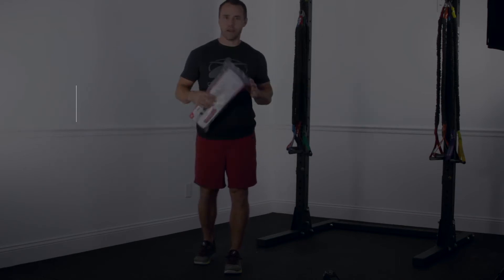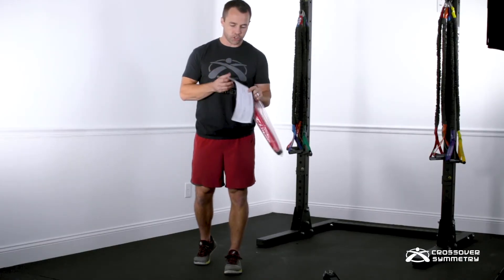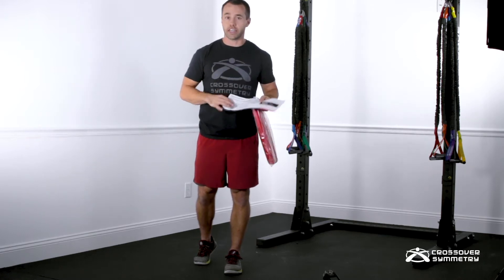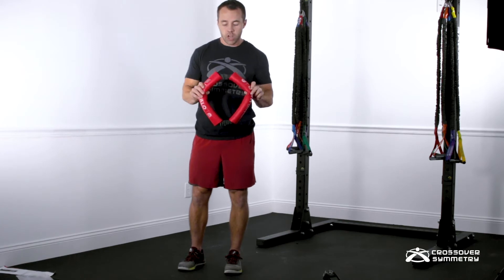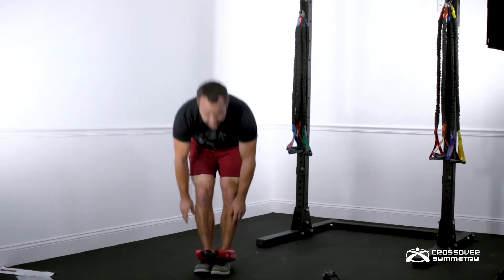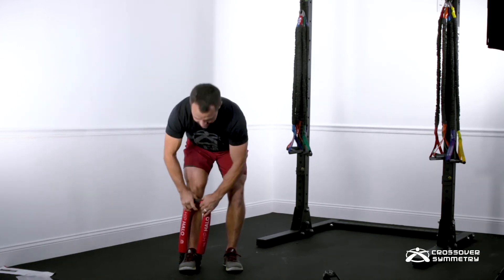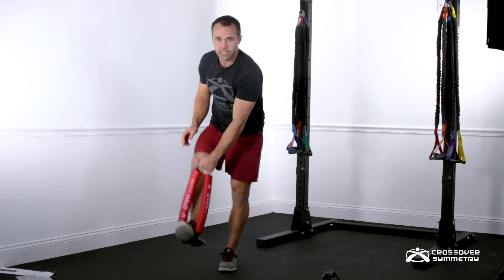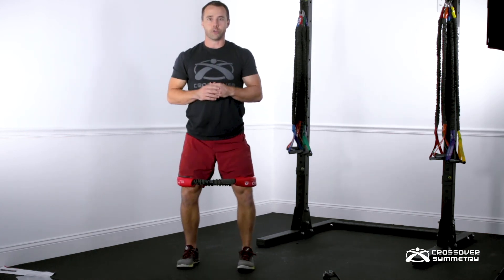Crossover Tip - Getting Started With The CS Hip & Core System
Here's how to get started with the Hip & Core System. It's used to activate your core and glutes for improved power transfer generation in sports, and also with daily use to reduce back or knee pain.

To learn more about how the Crossover Symmetry Hip & Core System works to fix back or knee pain go